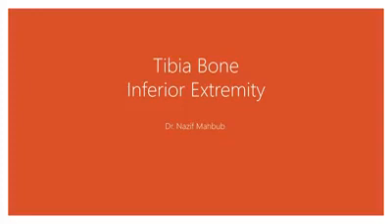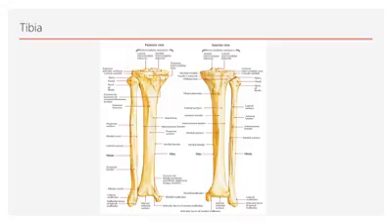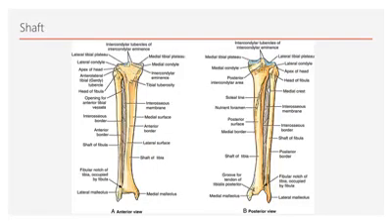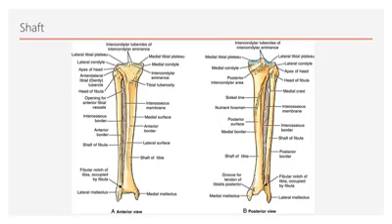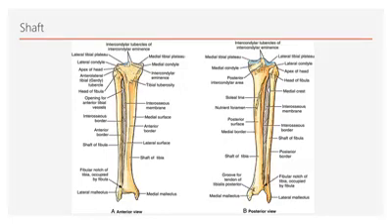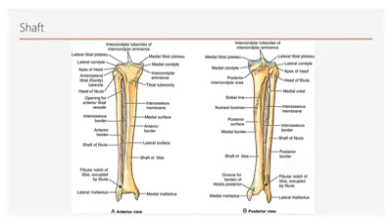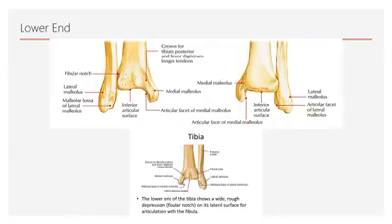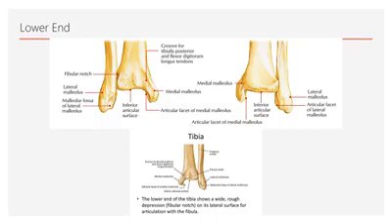Anatomy of The Tibia Bone (Tutorial by Dr. Nazif)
This is a video tutorial on the Anatomy of the Tibia Bone.

The tutorial is prepared by:
Dr. Nazif Mahbub
Ex-Lecturer (Dept. of Anatomy)
Dr. Sirajul Islam Medical College